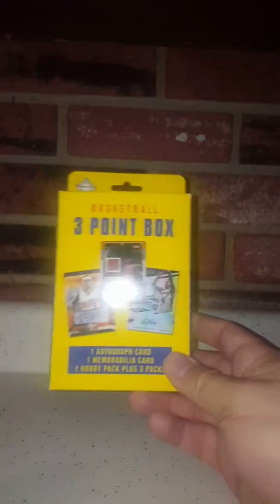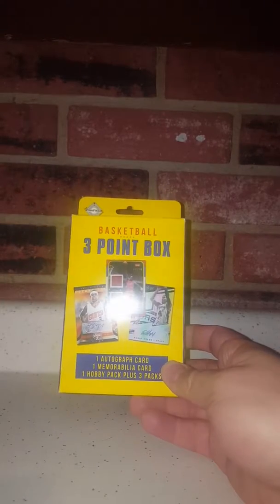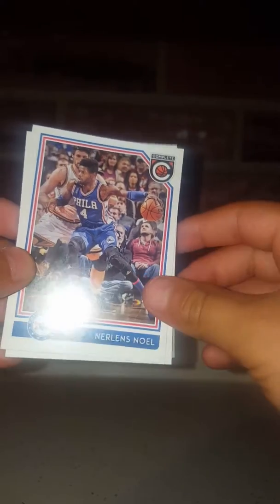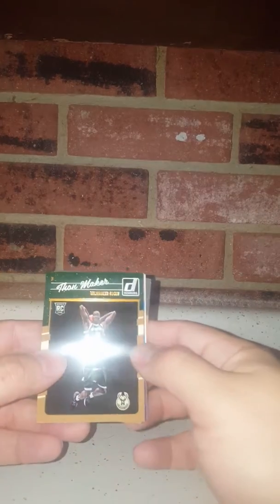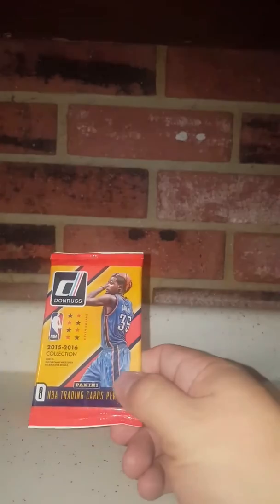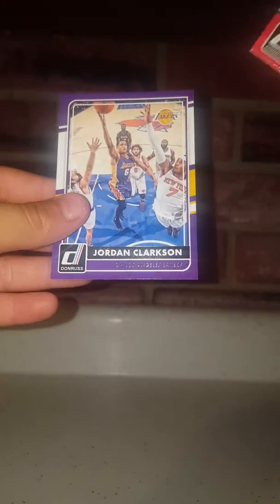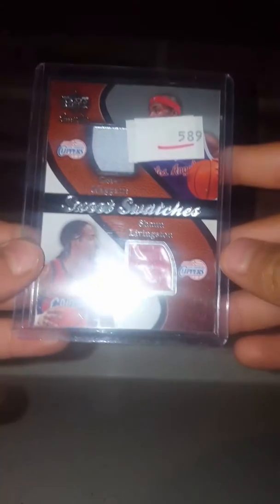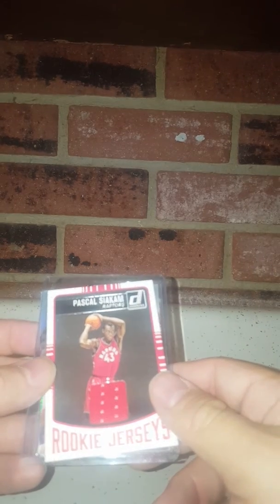Nba 3 point box break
3 hits